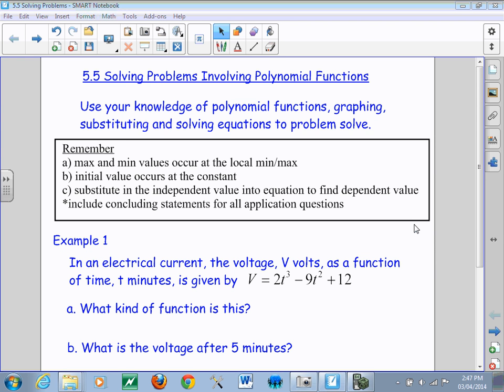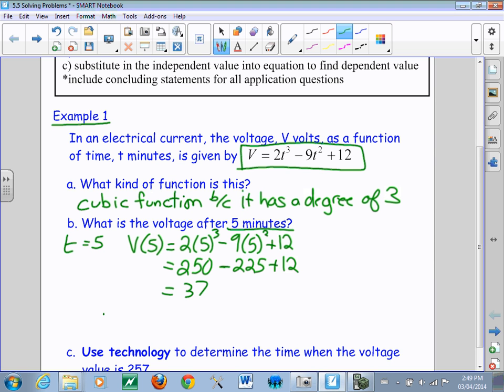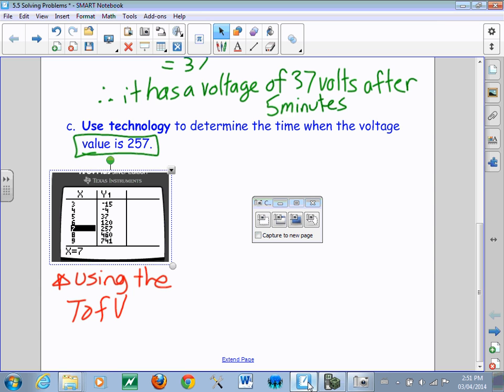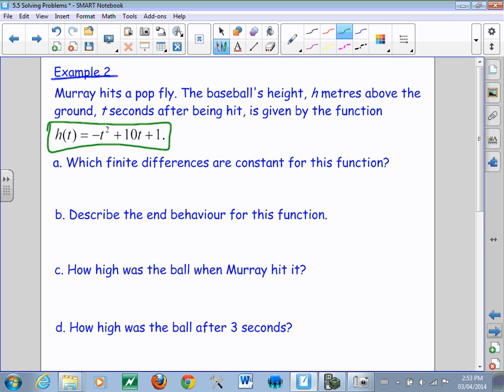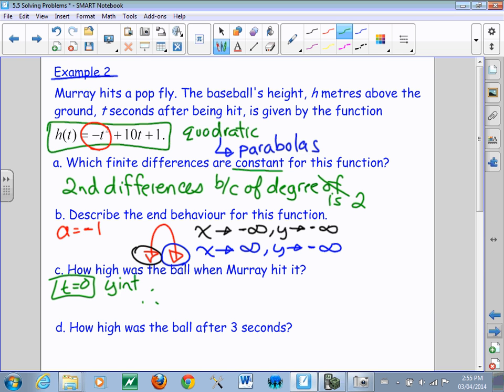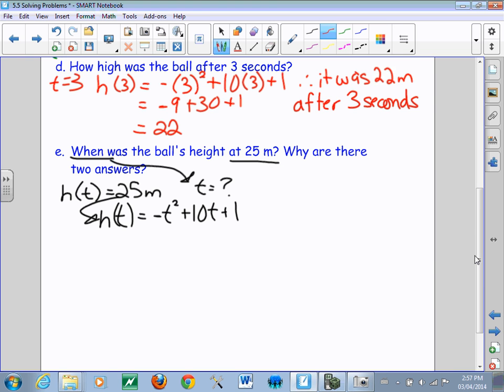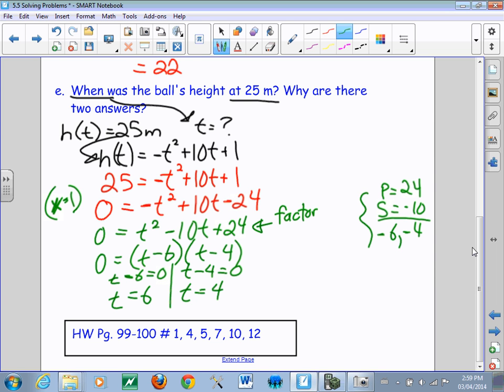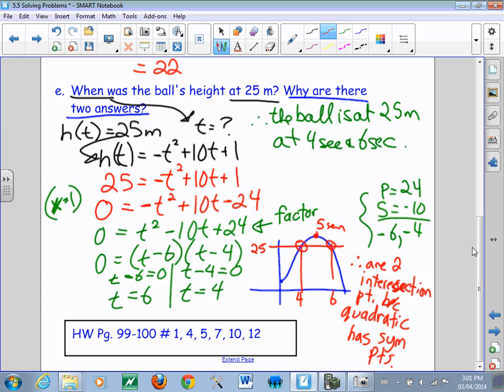5 5 video4c